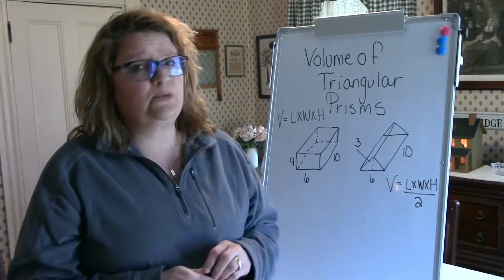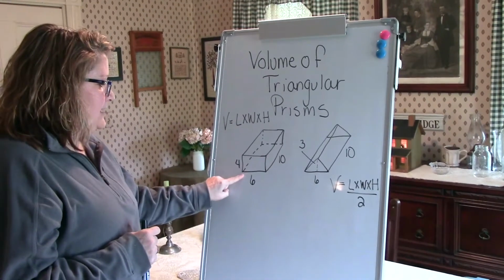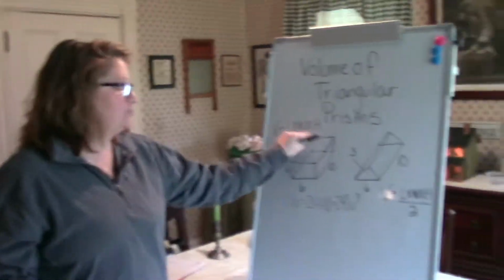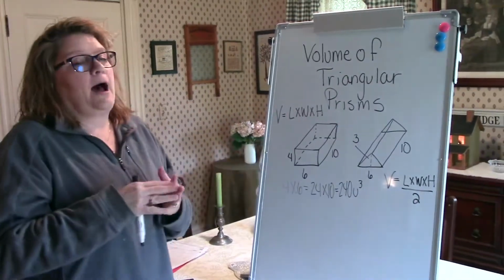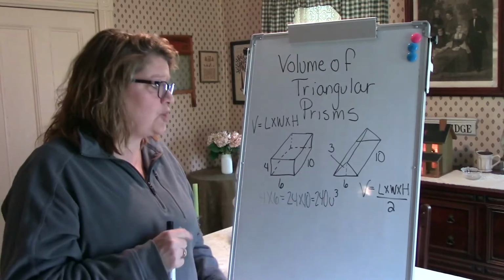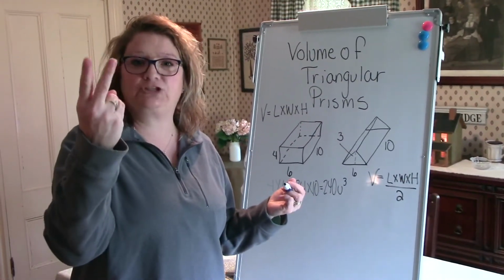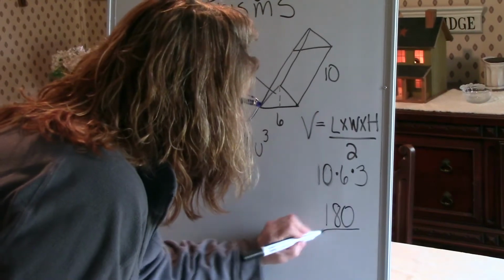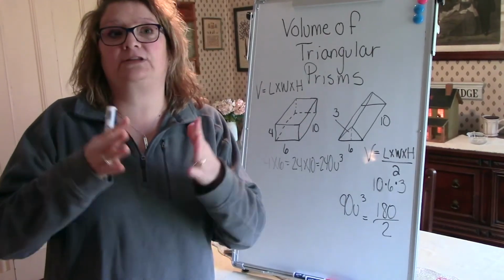Volume of Triangular Prisms